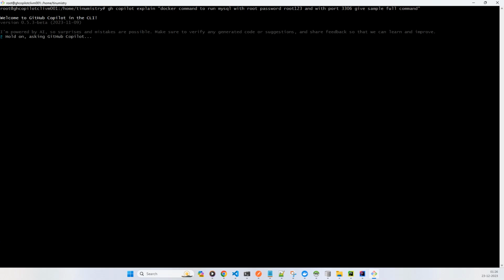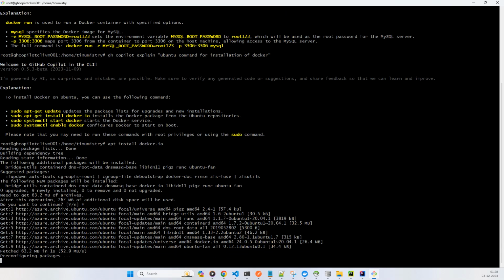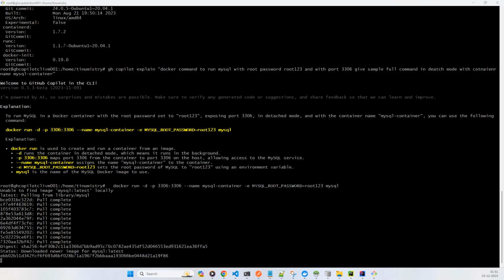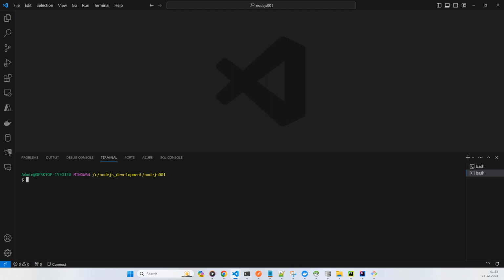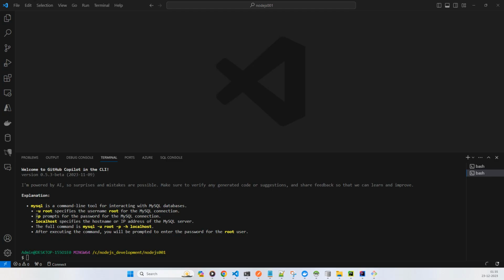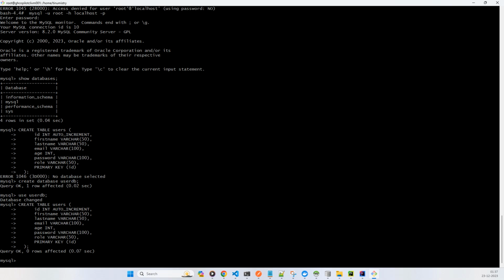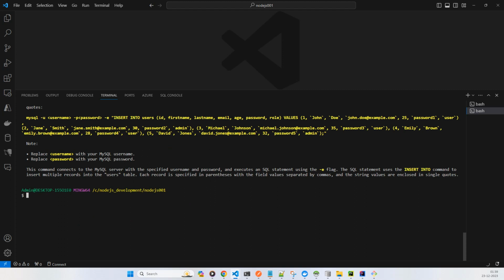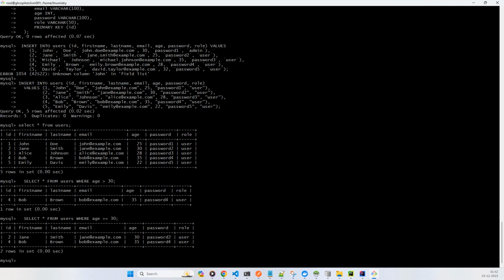Github copilot CLI to setup mysql